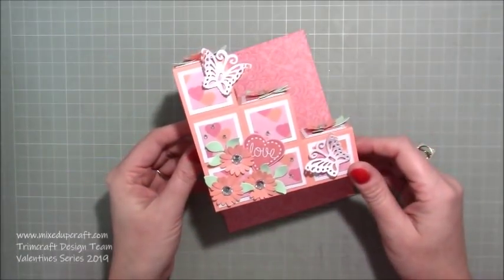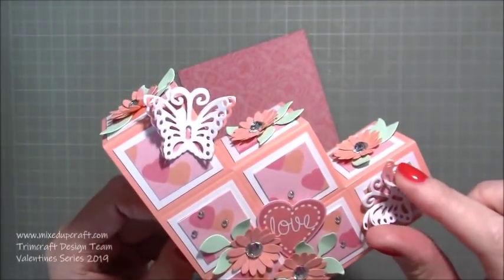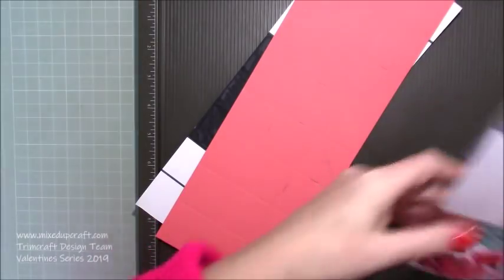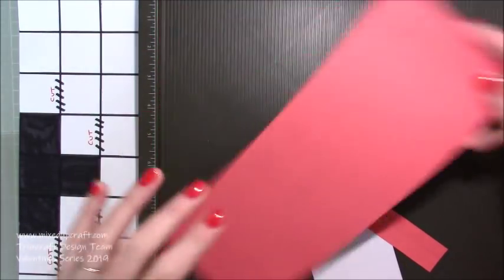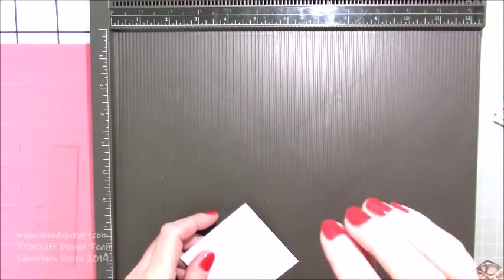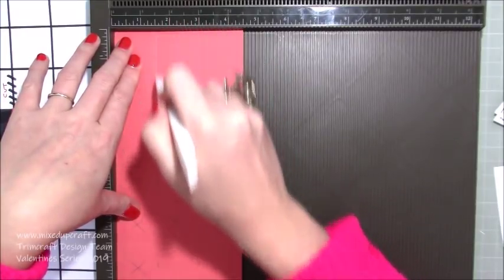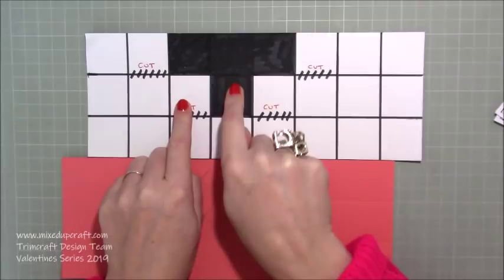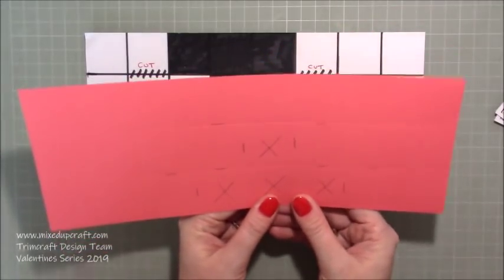Block Step Card | Stepper Card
In this tutorial, I show you how to make a Block Step Card.

Sam